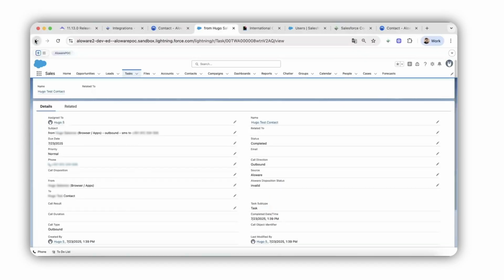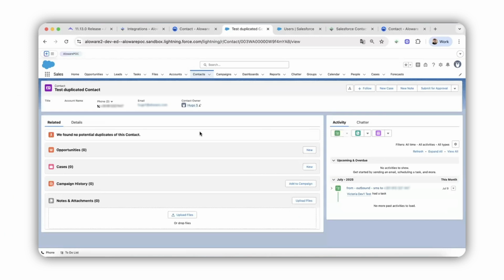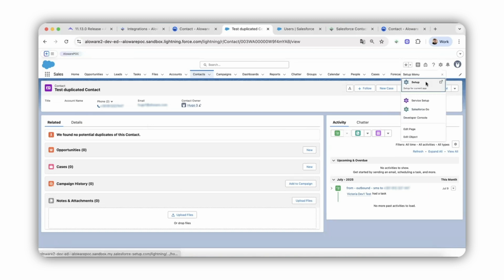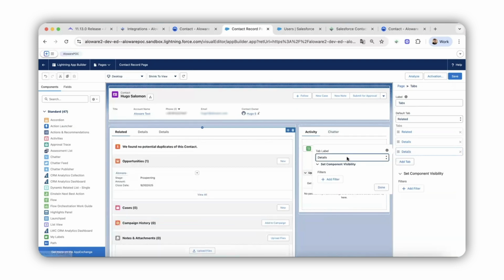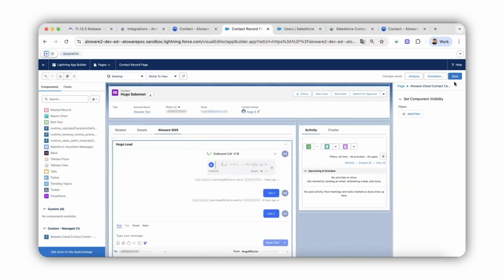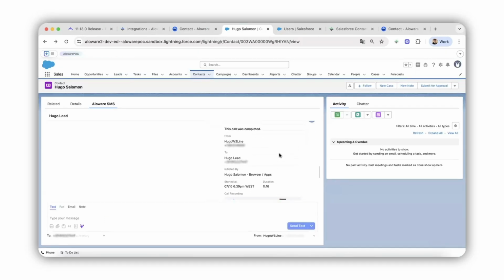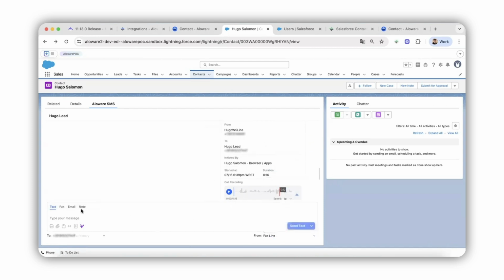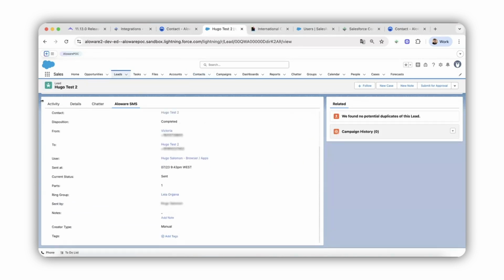Send SMS MMS natively in Salesforce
Now you can seamlessly text Salesforce leads and contacts with our native Talk2Messenger integration! Send SMS/MMS, faxes, and more right from your Salesforce record while reviewing full interaction history. Check message delivery status, call dispositions/recordings, and timestamps without leaving Salesforce. Get full deal context and customize conversations with native Salesforce SMS power.